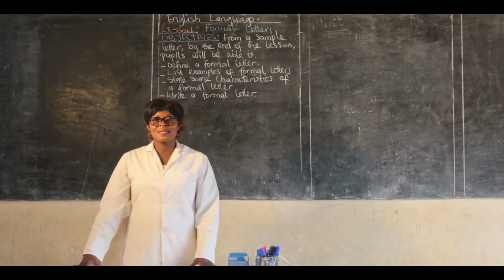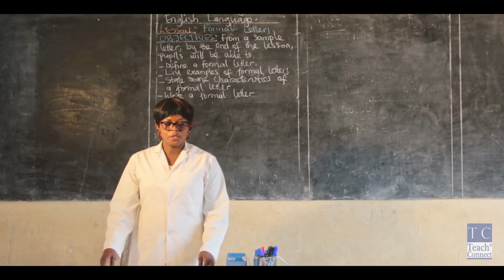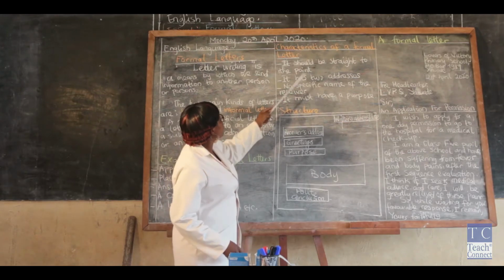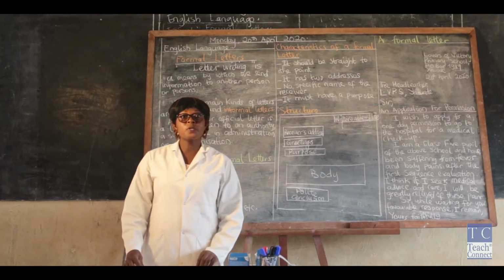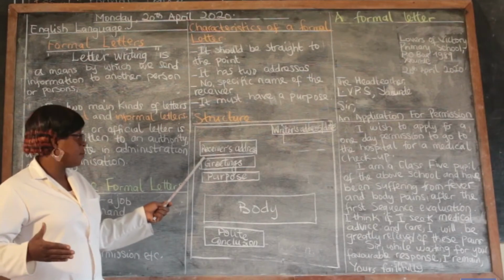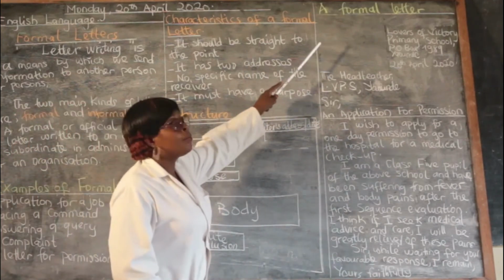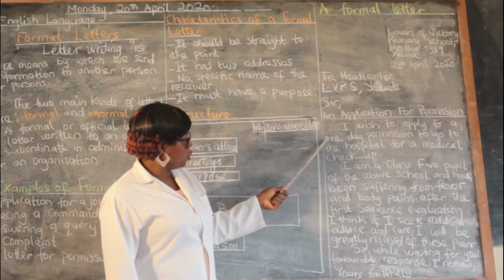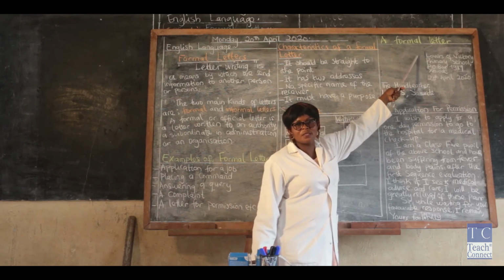Formal Letters (EL5.4)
Class Five - English Language